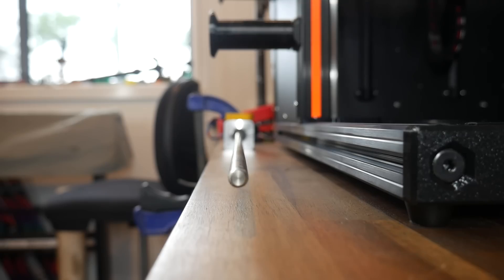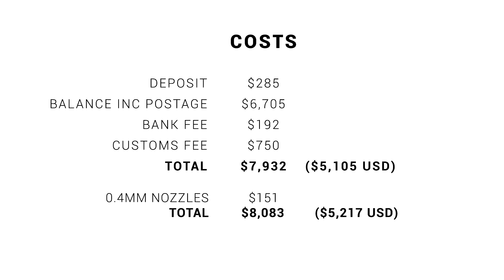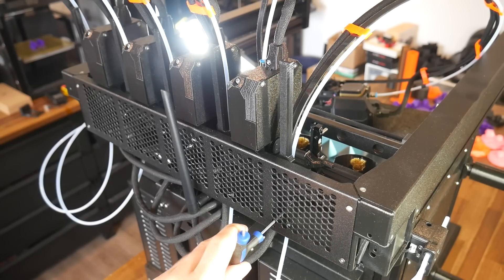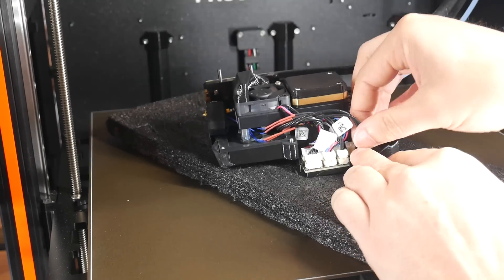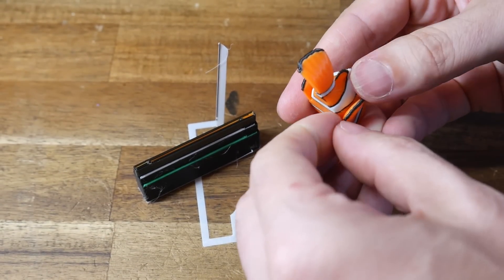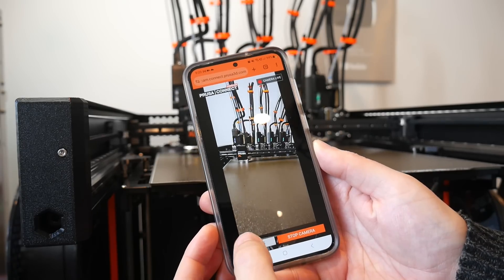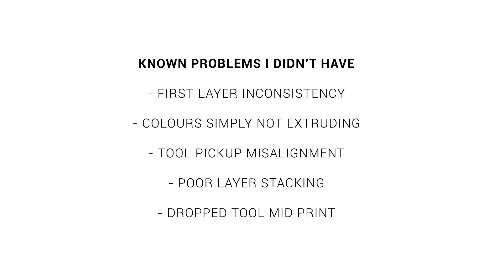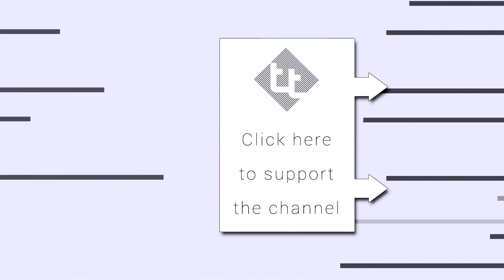I’m (mostly) happy with my Prusa XL - This is what it took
The launch of the Prusa XL was delayed and problematic. My own difficulties were documented in a previous video. I’ve now modified and upgraded the printer to the latest spec, and thankfully it is now working much better. In this video, I take you through the process and identify where the XL excels and struggles versus the competition.

Thanks very much to Shane for his patience and support.

This printer was purchased with my own money. All opinions expressed are my own.

0:00 Introduction

0:39 Recapping the state of the printer

1:51 Updates from Prusa

3:01 Contact with Prusa

3:45 Filament dryness

4:47 Changes and modifications
I also printed this front nozzle scrubber but I might not need it anymore:

8:56 Print results

12:36 Octoprint and webcam

13:39 Newest alpha firmware

14:22 Would I recommend the XL to others?

16:24 Conclusion